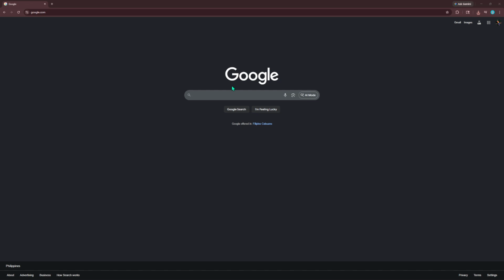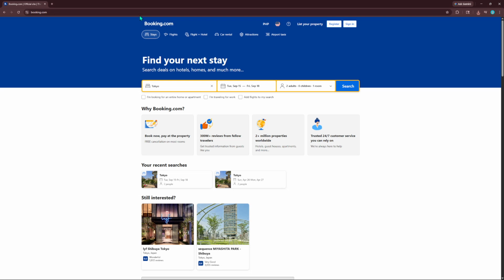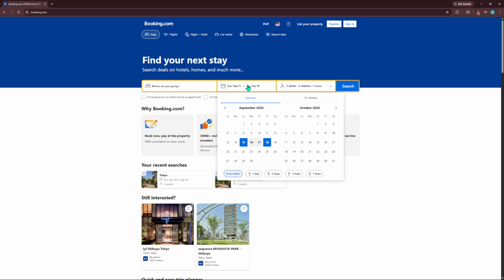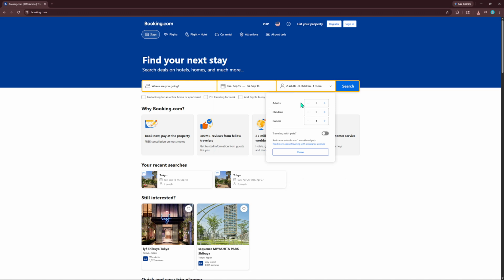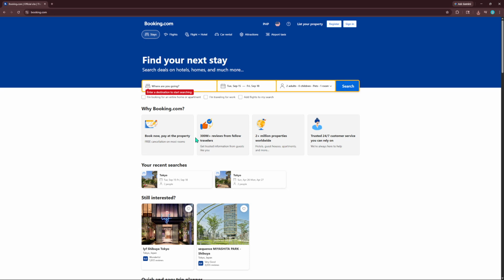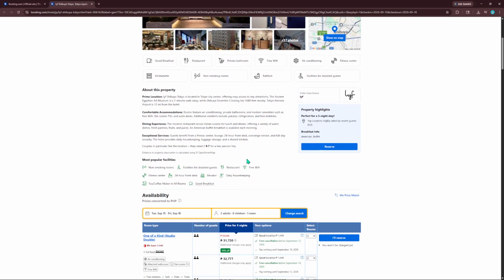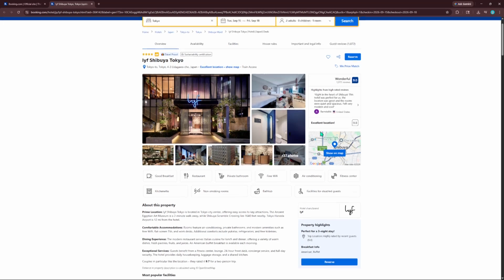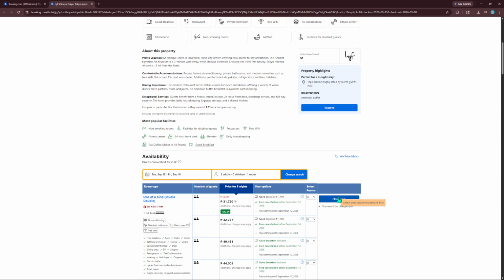How to Use Booking.com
In this video, I’ll show you how to use Booking.com.

The method is very simple and clearly described in the video. By following all the steps, you’ll easily learn how to search for accommodations, compare options, and book your stay using Booking.com.